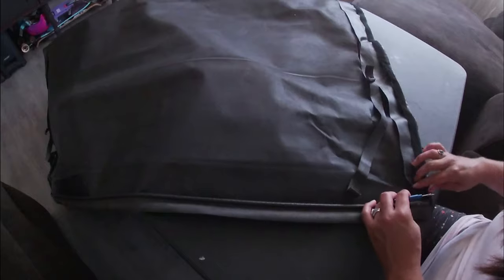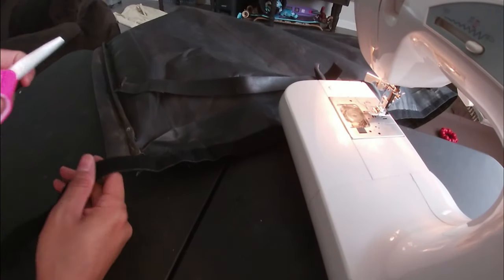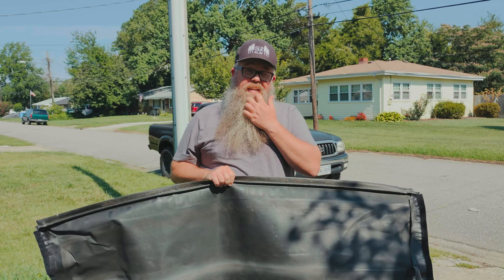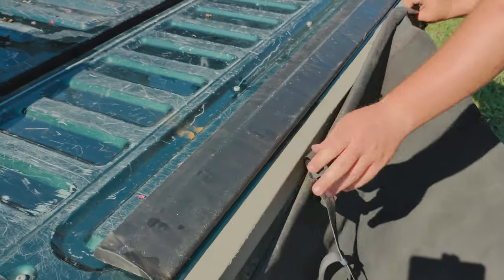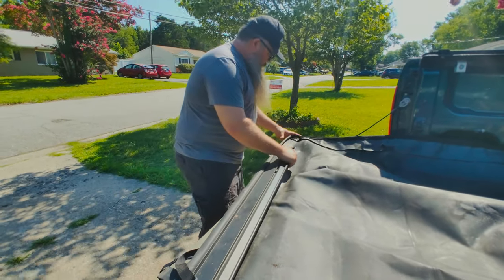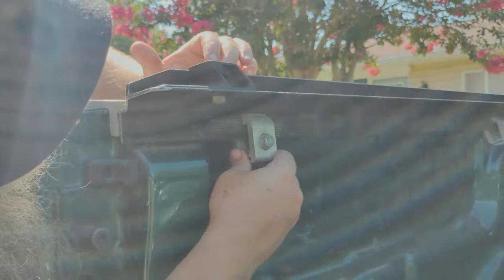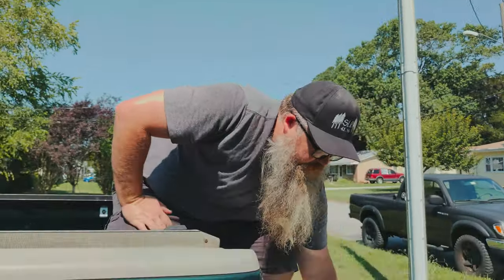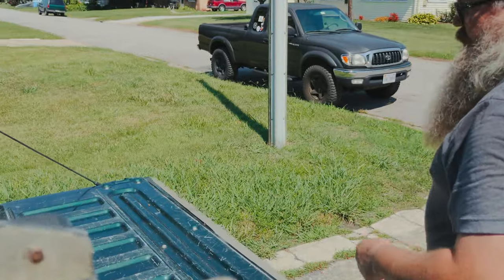Fixing the bed cover to mom's F150 King Ranch || Family Vlog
We would rather fix it then replace it whenever possible. This is just another thing we knew we could fix vise shelling out the money to replace it. Lets get to work in replacing the velcro on the tonneau cover to mom's F150 King Ranch.

If you would like to support the channel by buying some great merch then check out our Bonfire Fountain Store listed below, come back often as new products will be coming soon.

Ivey's Family Factotum
869 Lynnhaven Pkwy
No. 113, Box 167
Virginia Beach, VA 23452